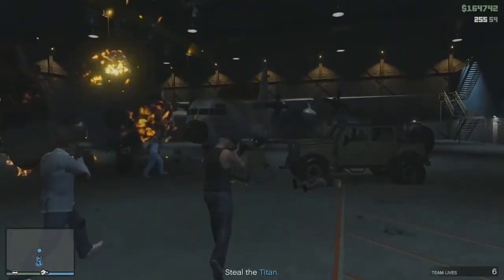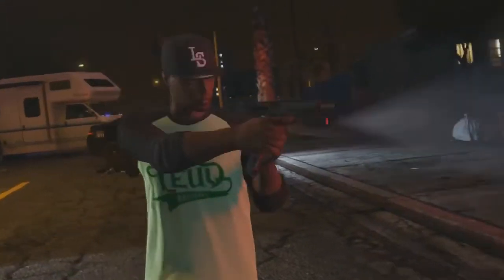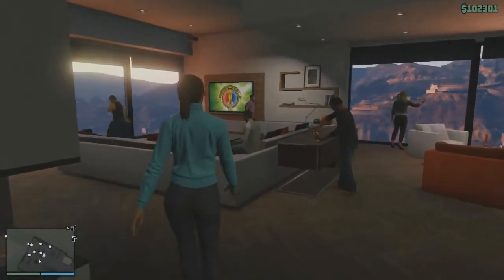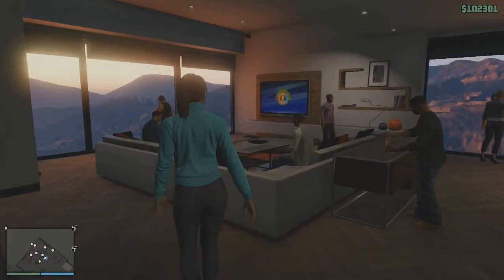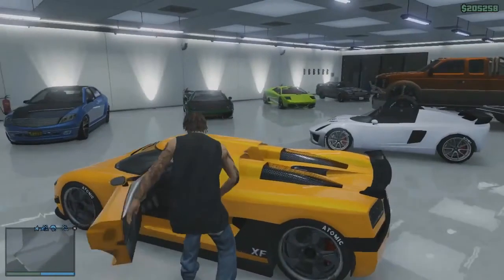GTA 5 - Online Gameplay Huge Breakdown!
There is all new massive information on the multiplayer for Grand Theft Auto 5. Today we take an in-depth look and analyse the latest Grand Theft Auto 5 online gameplay.